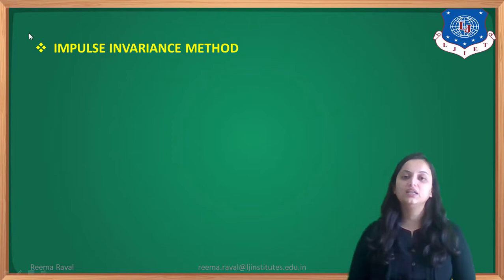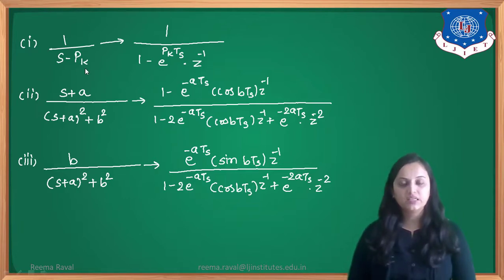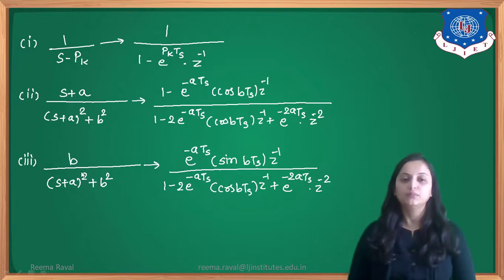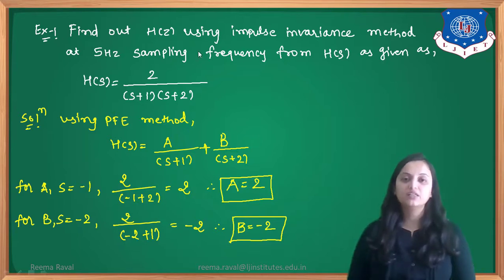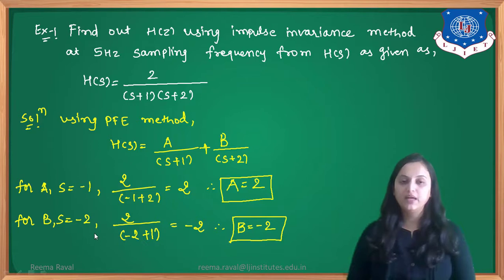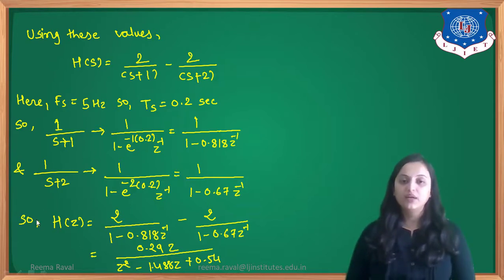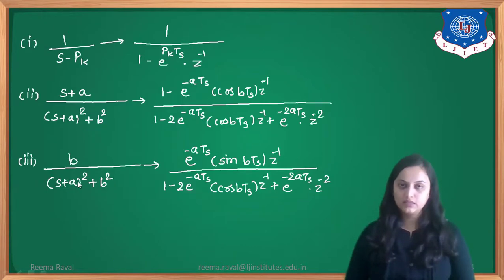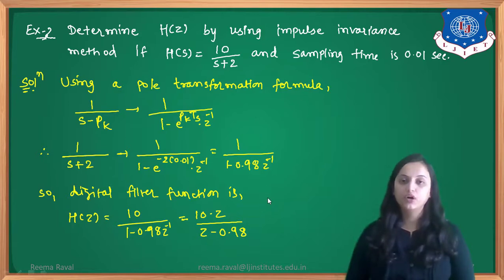DSP_Session_26_Filter Design Techniques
Topic : Filter Design Techniques
Now from the video try to answer following questions:
1)List the types of filters.
2)List the methods for designing IIR filters.
3)Give steps for designing IIR filters using Impulse Invariance Method.
4) Give the formula for 1/(S-Pk) condition.
5) Give the formula for (s+a)/(s+a)^2 + b^2 condition.
6) Give the formula for b/(s+a)^2 + b^2 condition.
7)Find H(z) using Impulse Invariance method at 4 Hz sampling frequency if H(s)=2/(s+1)(s+2)